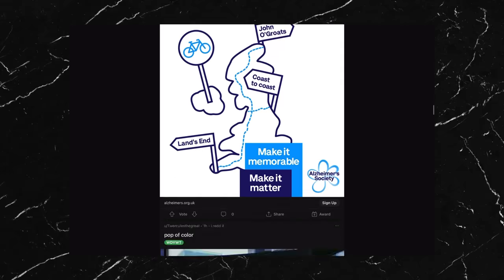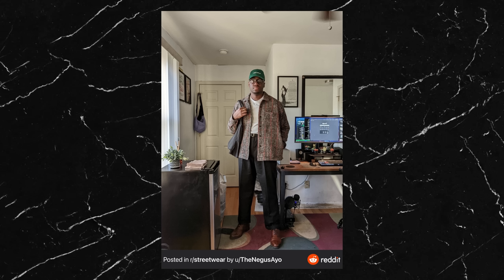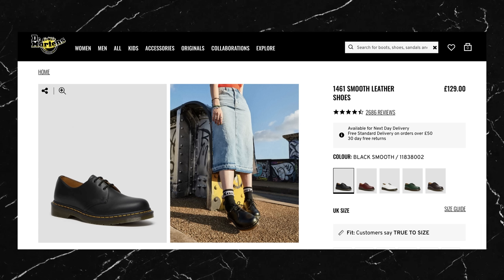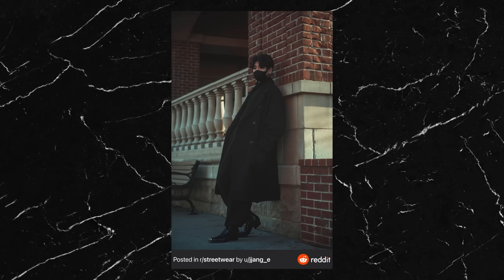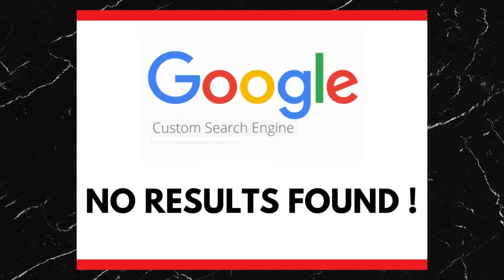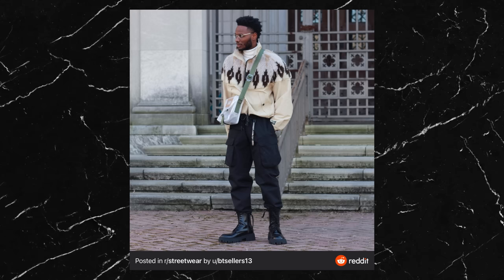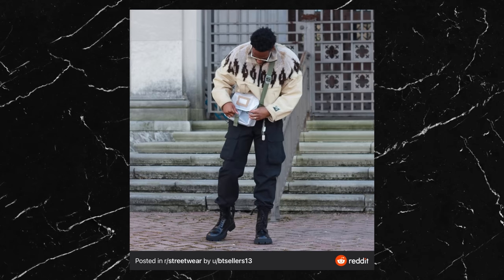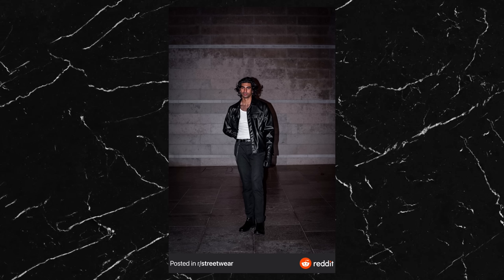Why Are These Outfits SO GOOD??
OUTFIT 1
Florsheim Oxford Shoes
Dockers Trousers (look for vintage ones on eBay)

Acne Studios Messenger Bag (transparent one seems to be out of stock everywhere)

Zara Leather Trucker Jacket (similar)